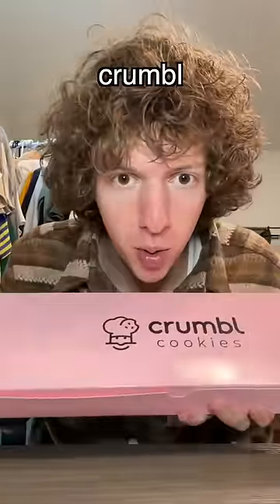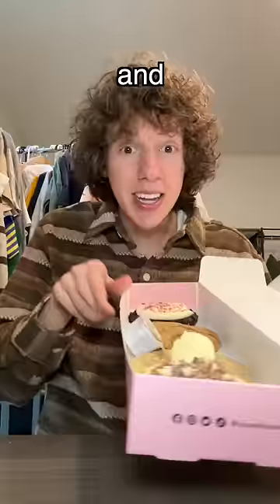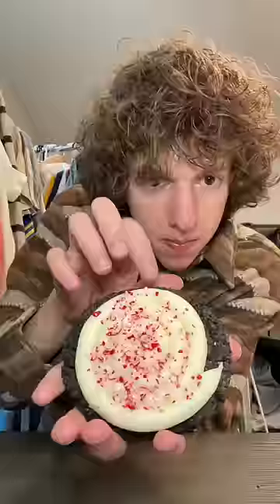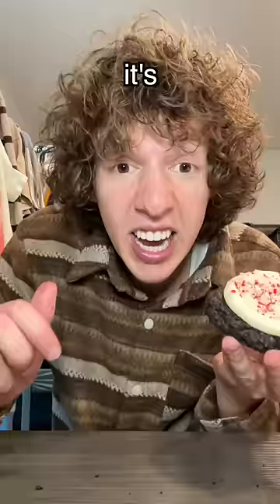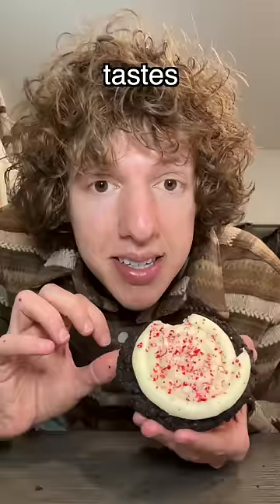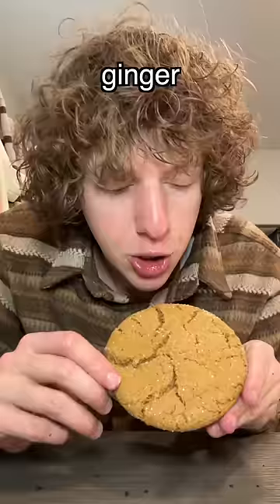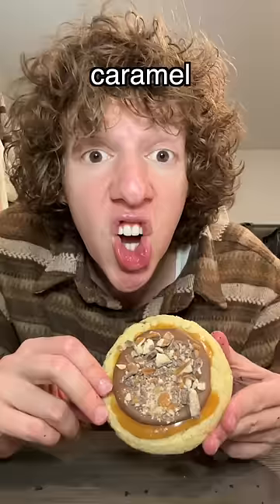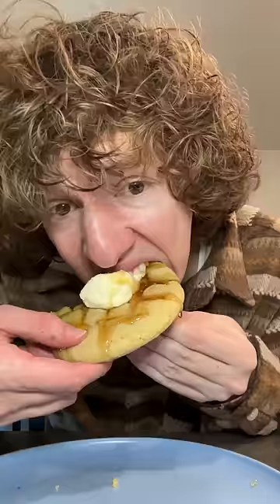CRUMBL COOKIE REVIEW WAFFLE WEEK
honest crumbl cookies review
waffle cookie
peppermint cupcake cookie
caramel shortbread cookie
gingersnap cookie